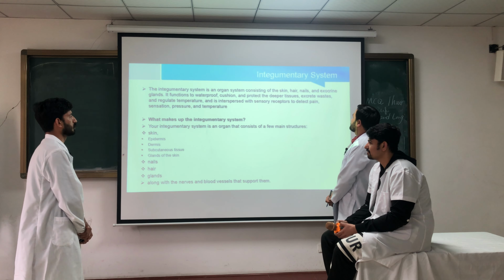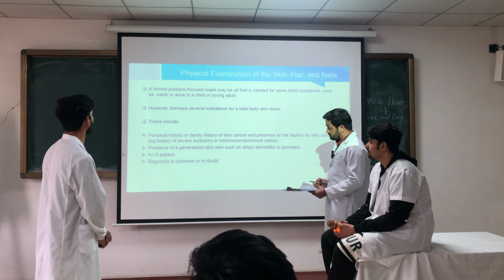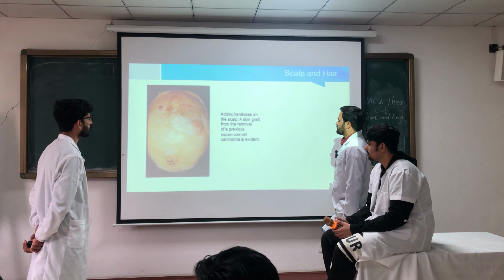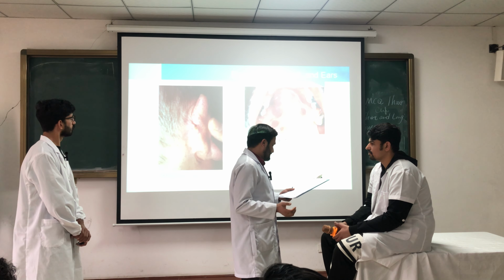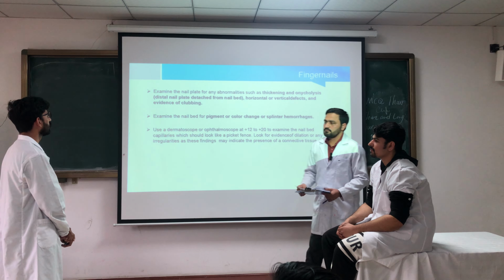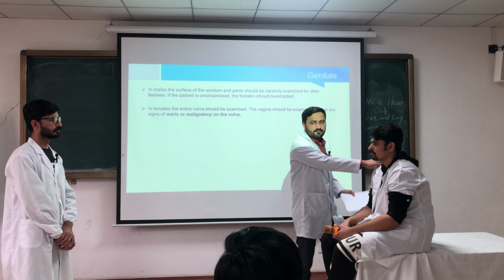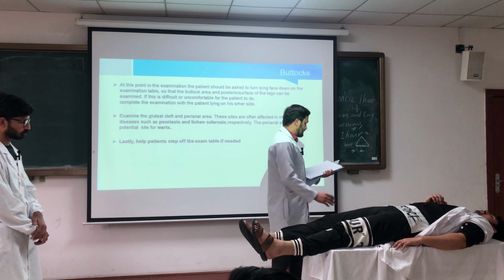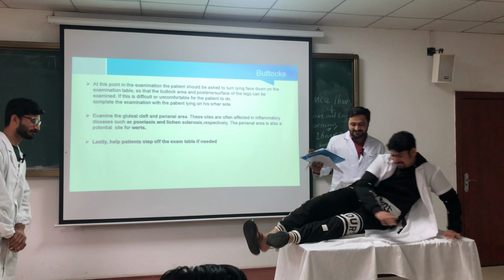Examination of Integumentary System by Final Year Students Dr Imran, Arslan and Tahir